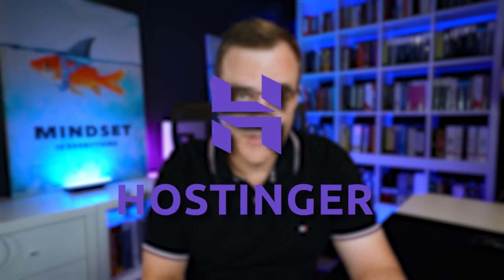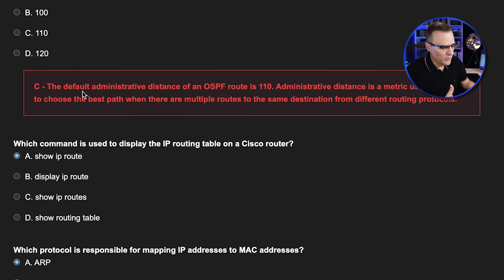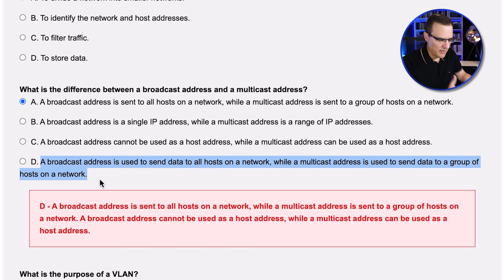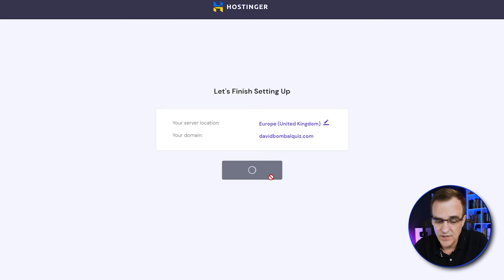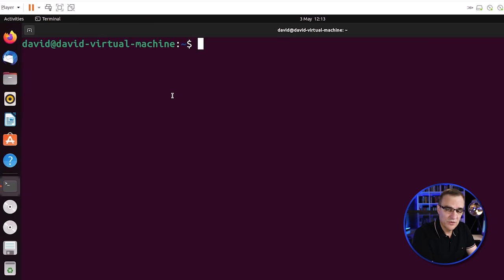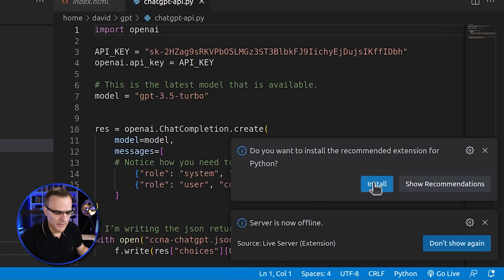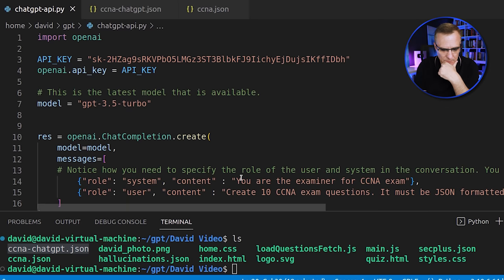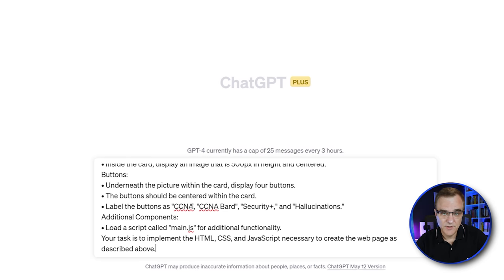Can ChatGPT and Google Bard build me an Exam Quiz Website?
Will AI help us prepare for our exams? I created an AI exam Prep tool using Python, ChatGPT and Google Bard and a full website to test myself on various topics - networking and cybersecurity in this demo.
How good are the questions that the AI created. Or did they hallucinate and come up with nonsense?

// MENU //
00:00 - Can AI help us?
00:37 - Creating Websites with ChatGPT
01:06 - Temperature
01:45 - Python Script
02:28 - CCNA Questions
04:01 - Security+ Questions
04:39 - Google Bard Questions
07:39 - Hallucinations
09:39 - Hostinger Website Setup
12:52 - How to Use API in Python Script
21:30 - Using GPT-4 to Create a Website
28:49 - Outro

python
linux
ubuntu
ai
chatgpt
google bard
bard
quiz
ccna
security
comptia